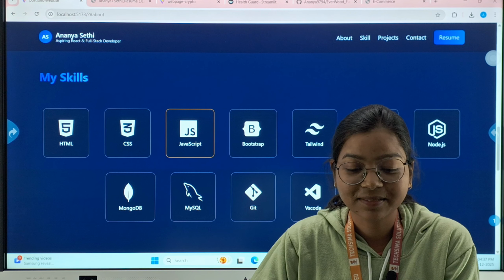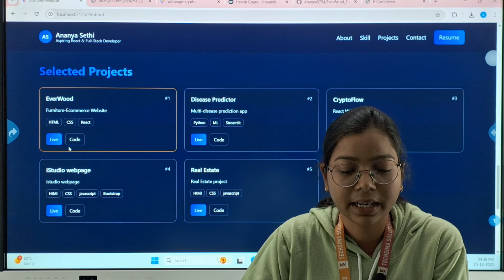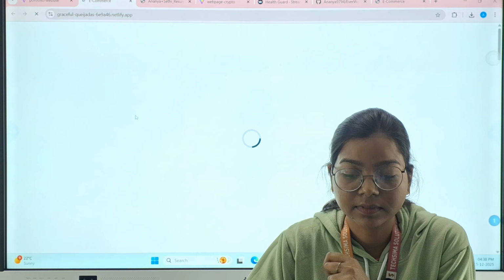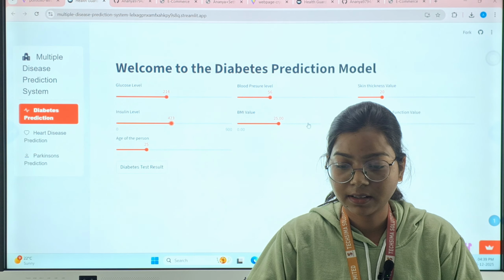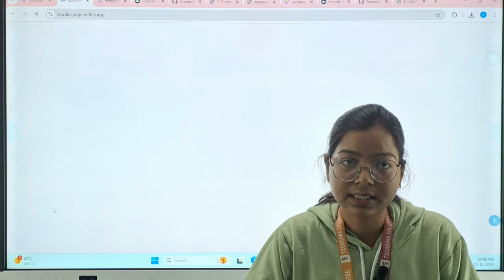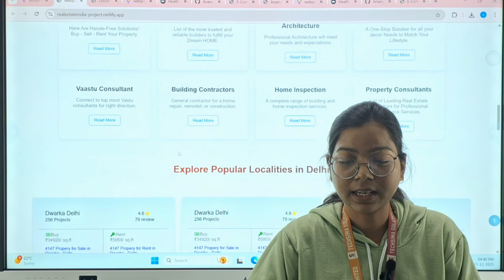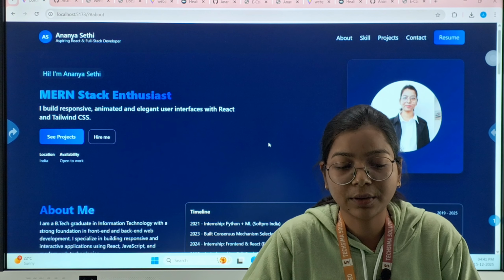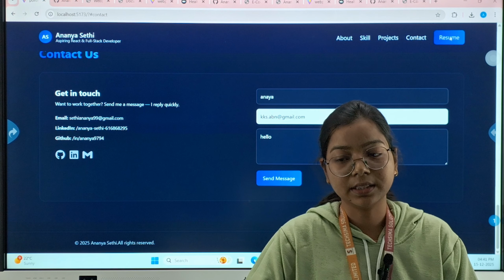AMAZING WEBSITES Presentation in React 🔥 | Modern UI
react presentation
react js presentation
amazing websites in react
react js projects
react website design
modern ui react
react frontend presentation
react website examples
react portfolio website
react web development
react ui ux design